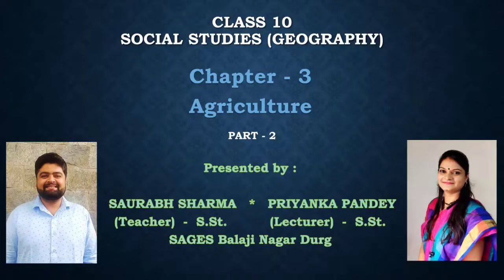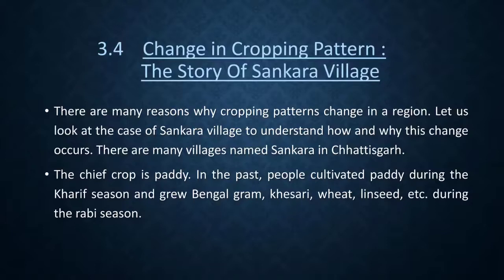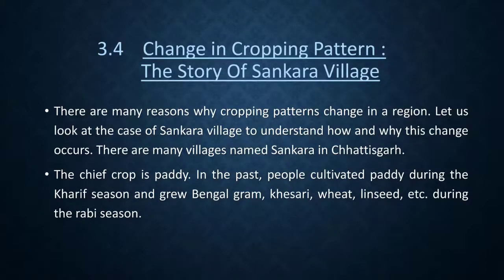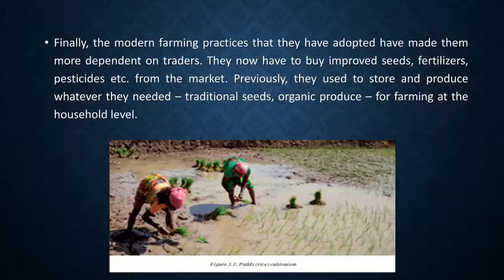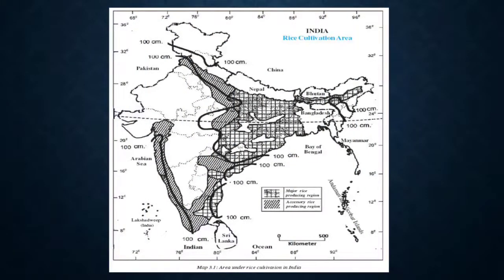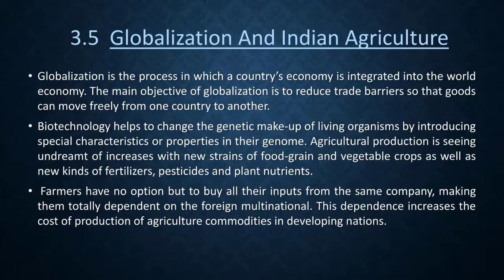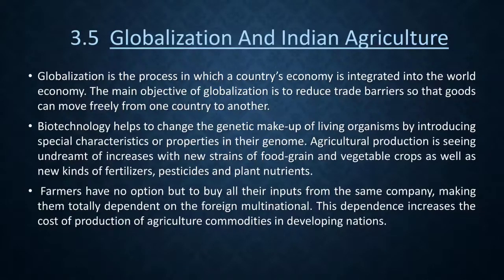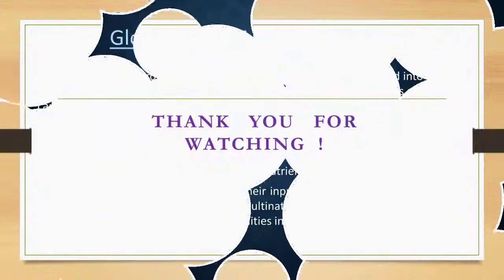class 10th Chapter 3 Part-2 Agriculture